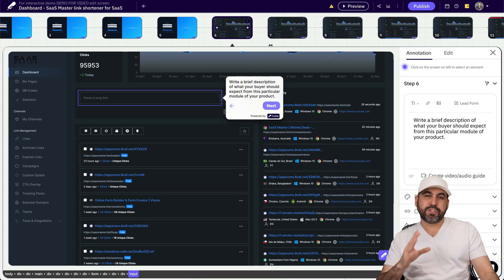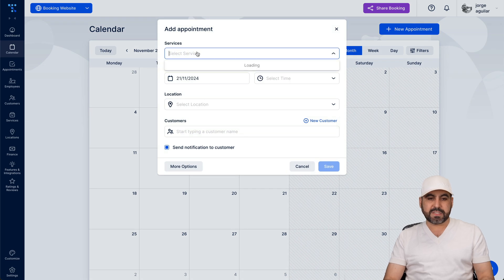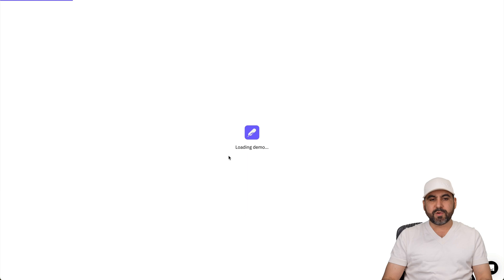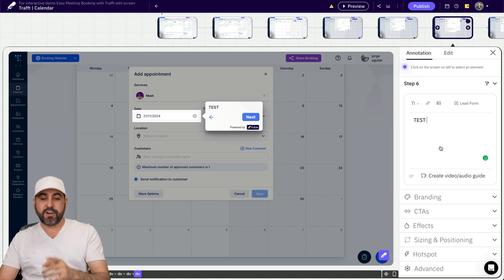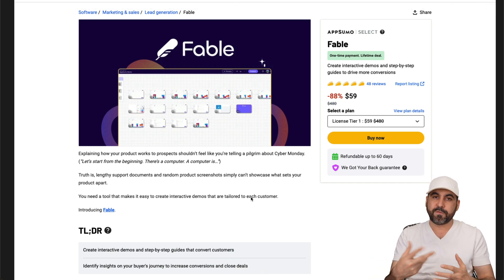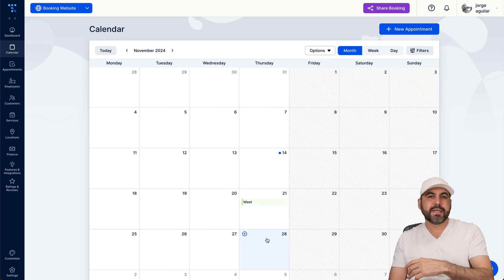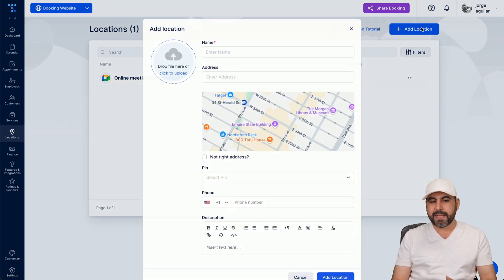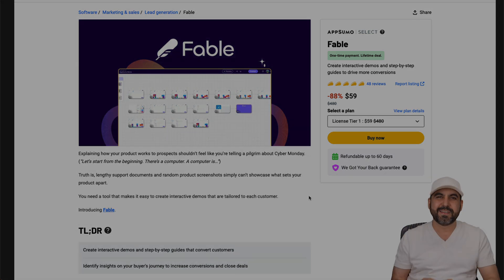2 Must-Grab Balck Friday Deals Before They're Gone!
2 Must-Grab SaaS Deals: Fable & Traft! Don't miss these Black Friday lifetime offers before prices increase.

In this video, I'll show you two game-changing SaaS tools that are currently on incredible lifetime deals. First up is Fable, an interactive step guide creator that revolutionizes user onboarding and documentation. Then, we'll explore Traft, a powerful booking system perfect for service-based businesses.

Fable's standout feature? It captures actual website sections, not just screenshots, allowing for easy updates and modifications. I'll demonstrate how to create a guide, use AI for captions, and customize every aspect of your interactive demos.

Trafft offers a seamless booking experience with custom domains, multiple service options, and detailed analytics. We'll dive into its user-friendly interface, employee management features, and various integration options.

Both deals come with a 60-day money-back guarantee, so you can try them risk-free. But act fast – these prices won't last long!

Grab these SaaS deals now and supercharge your business efficiency. Check the video description for exclusive links to these offers.

CHAPTERS:
00:00 - Introduction to the Video
00:08 - Fable Overview
05:59 - Trafft Features
09:18 - Customization Options
09:30 - General Settings Explained
09:54 - Conclusion and Final Thoughts